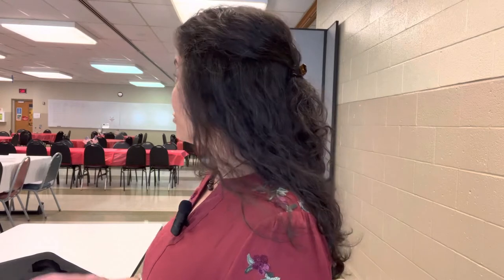The brain tour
Talk about brain anatomy and physiology and how we can improve our brain health.